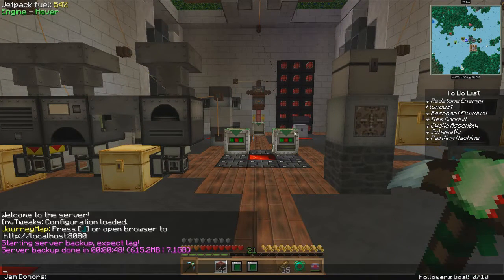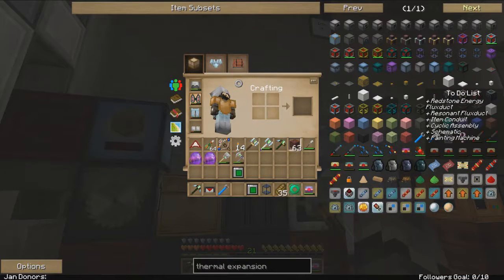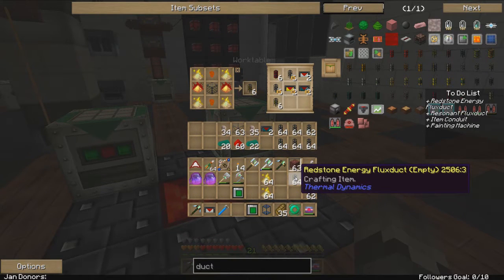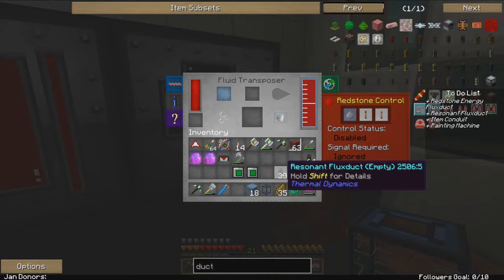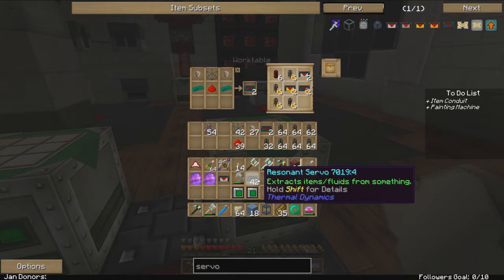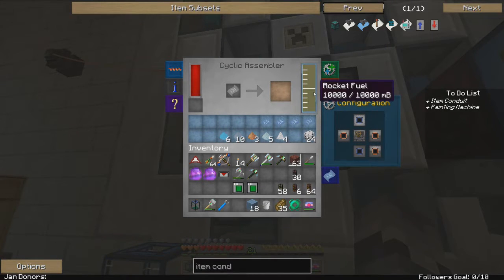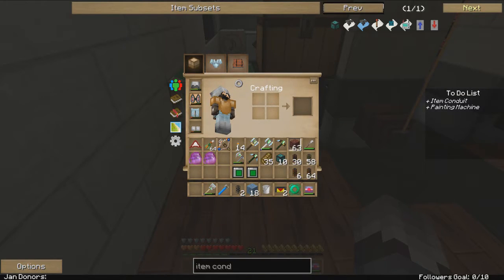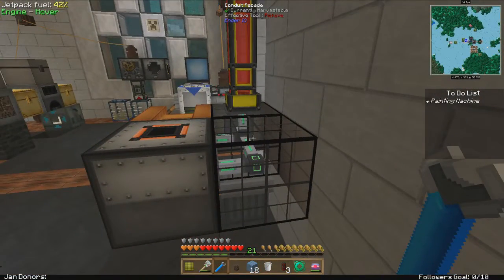Fluxducts, Conduits, & Power Trips - FTB Infinity Evolved Expert Let's Play E.18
JD Play's Feed The Beast: Infinity Evolved Expert Mode [Season 2]

It's time to rewire our thinking on how we do things! Literally! We need to start getting rid of these Immersive Engineering Wires and get something that can move more power in and do so in tighter spaces.  To that we're going to need Fluxducts from Thermal Dynamics, and Conduits from EnderIO.  Today we'll make some Redstone Energy Fluxduct and some Resonant Energy Fluxduct along with all the various materials required to produce them.  Then we'll convert these into Ender Energy Conduit.  We'll also take some of the Itemducts we've looked at before, change those into Warped Itemducts and then convert those into Item Conduit.  We'll also look at the Cyclic Assembler and Schematics from Thermal Expansion as well as some new liquid storage using Portable Tanks from the same mod!

As a special bonus we're talking about a Public server where you guys can come and play with me!  If you are interested in possibly taking part and/or contributing to this server head over to this

Please keep in mind servers cost a monthly fee so while we absolutely appreciate even the smallest donation to get this off the ground, I will be using my Patreon account to handle monthly donations from those who are willing to donate on a regular subscription style basis to the server.

World Seed:
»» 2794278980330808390